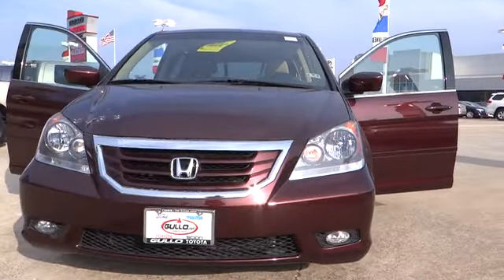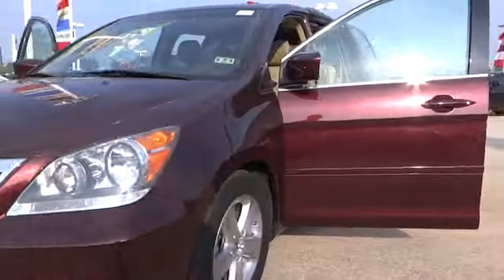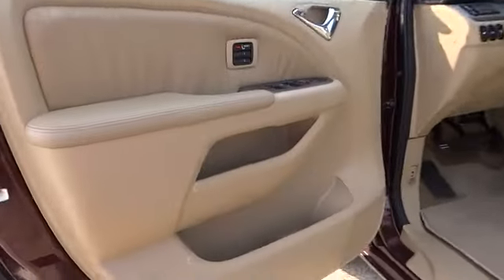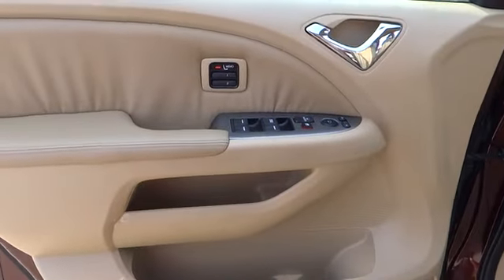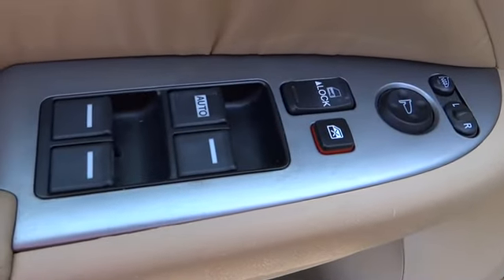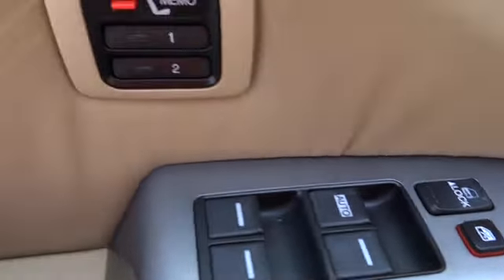2010 Honda Odyssey - Mini-van, Passenger Conroe, The Woodlands, Spring, Tomball, Houston C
2010 Honda Odyssey Touring, REAR CAMERA - Stock#: X31313A - VIN#: 5FNRL3H94AB062474

Gullo Toyota
500 I-45 South

Gullo Toyota has been serving the greater Houston area for over 40 years and has made it our mission to treat our customers like family. We are proud to present this CARFAX 1 Owner 2010 HONDA ODYSSEY 5DR TOURING W/RES & NAVI. Represented in DARK CHERRY PEARL and complimented nicely by its IVORY interior. Fuel Efficiency comes in at 25 highway and 17 city. Under the hood you will find a 3.5L coupled with a AUTOMATIC. The Word Around Town: The 2010 Honda Odyssey is still one of the top-rated minivans in the U.S., often compared to the top-rated Toyota Sienna. With ample passenger capacity, a folding third-row seat and several beverage holders, the 2010 Odyssey's design emphasizes cutting edge style, safety and clever innovation. Safety is important to minivan buyers, so the Odyssey employs standard multiple airbags, electronic stability control, anti-lock brakes, active head restraints and many other technologies intended to keep passengers safe. The Honda Odyssey won a 2010 Top Safety Pick from the Insurance Institute for Highway Safety, and it has earned five stars from the National Highway Traffic Safety Administration for both frontal and side impact crashes. Awards And Accolades:ALG Best Residual Value Our staff at Gullo Toyota is committed to exceeding your expectations in your automotive purchasing experience. We have been serving the greater northwest Houston community for over 40 years, including Conroe, Spring, The Woodlands, Tomball and all of Montgomery County. We are a 13 time winner of the Prestigious Toyota President's Award, recognizing our efforts in New Sales, Used Sales, Parts, Service, Body Shop, and Customer Satisfaction. Treating you like family is our motto; allow us to provide you with the excellent service you expect. Please call for more information.